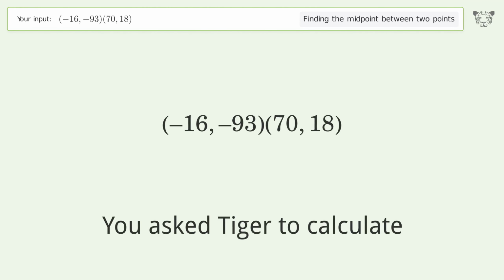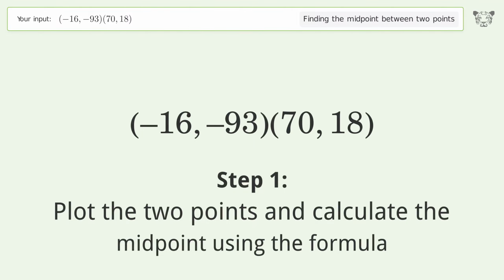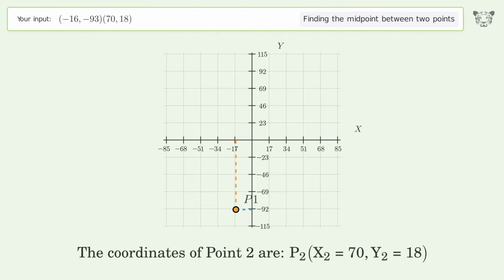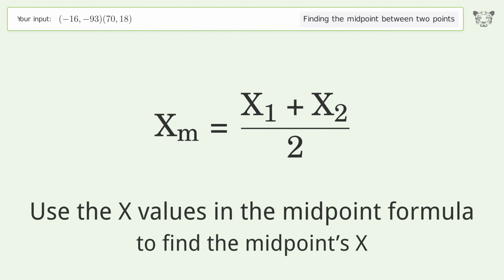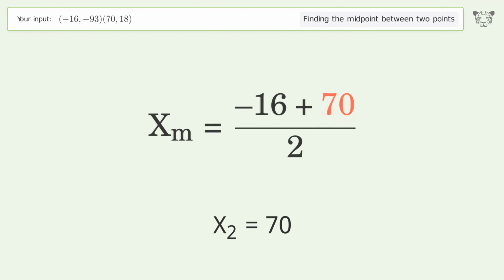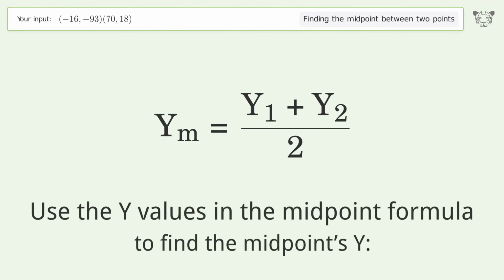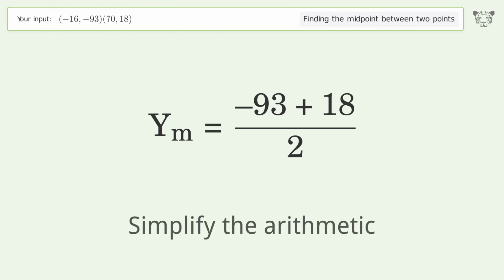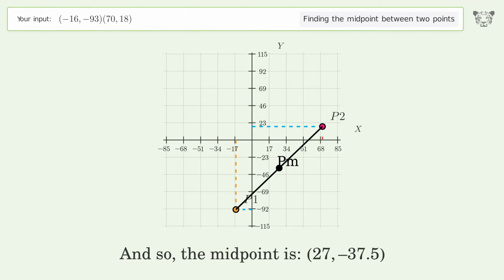Find the midpoint between two points p1 (-16,-93) and p2 (70,18): Step-by-Step Video Solution